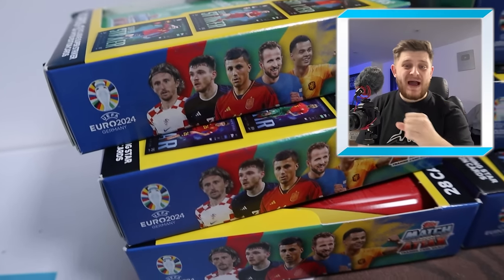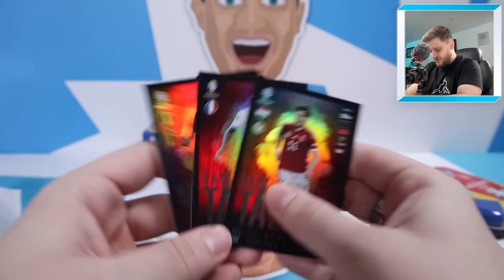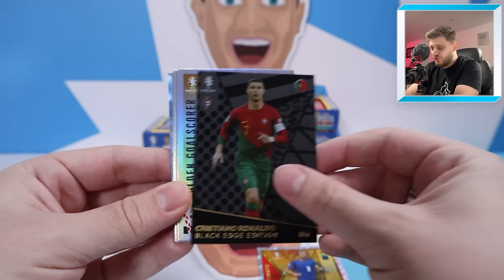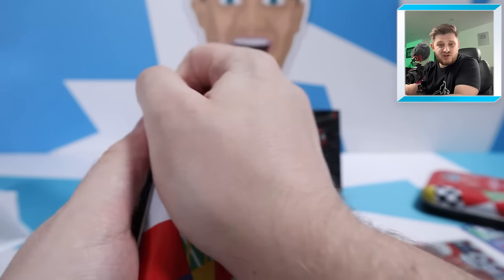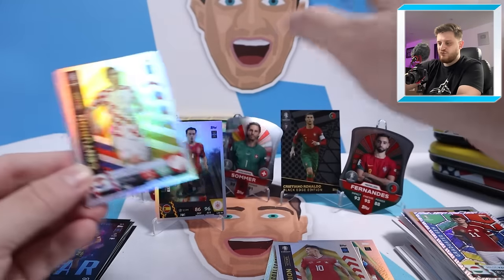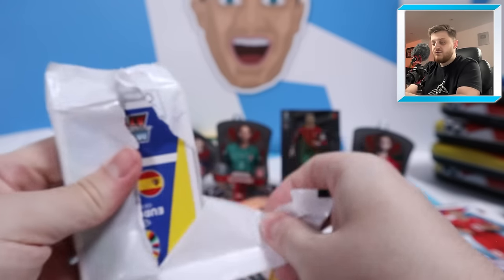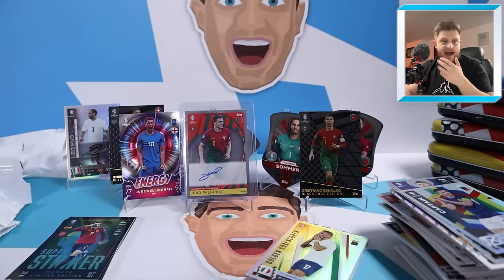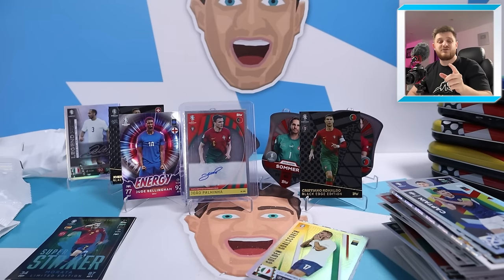I FOUND A *REAL* AUTOGRAPH CARD from EURO 2024 MATCH ATTAX!!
I CANNOT BELIEVE WE ACTUALLY FOUND ONE!!

In today's video I open up six of the booster tins from the brand-new Topps Match Attax Euro 2024 collection, in the hope of hitting some great cards for our collection... let alone an AUTOGRAPH CARD!!

Each Booster Tin contains 26 cards PLUS 3 Limited Edition cards respective to the tins name (Raw Talent, Shining Star and Super Strikers) from the Ultimate Stage range! There is a chance at hitting rare Centurion relic cards 1:28 tins approximately, and of course a real auto- which SOMEHOW we did today!

This collection officially launches on the 7th March- however Topps.com orders have started to ship- so get yourselves to the below website so you can get your hands on these awesome cards dedicated to the Euro 2024 tournament in Germany!

OR,